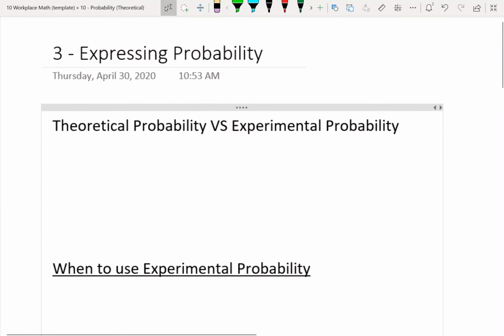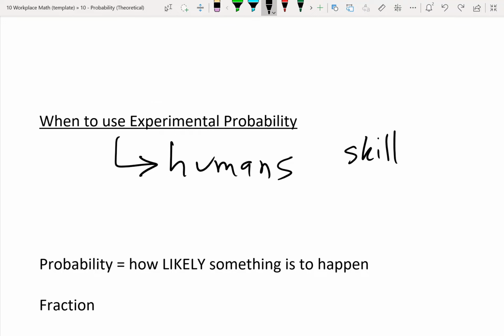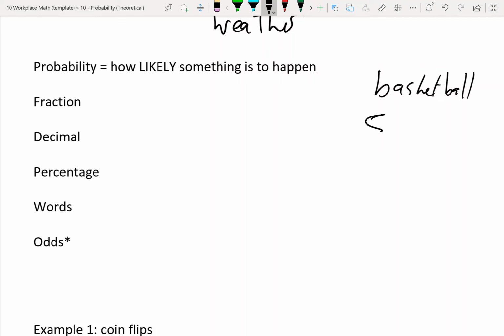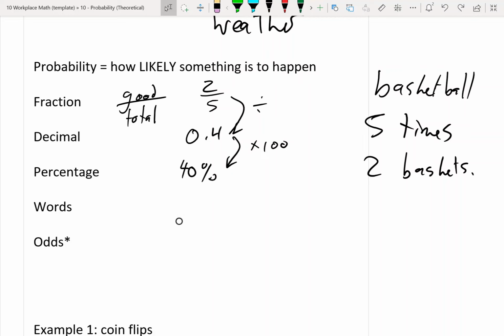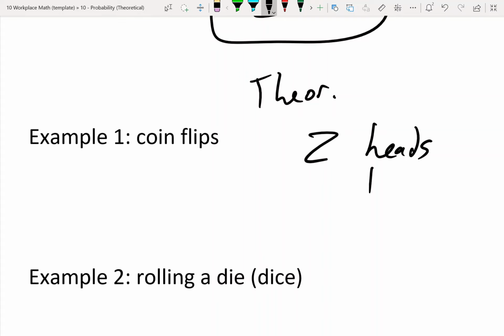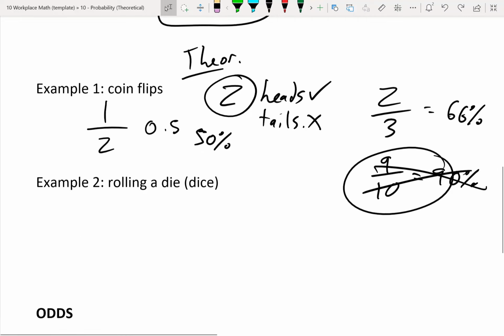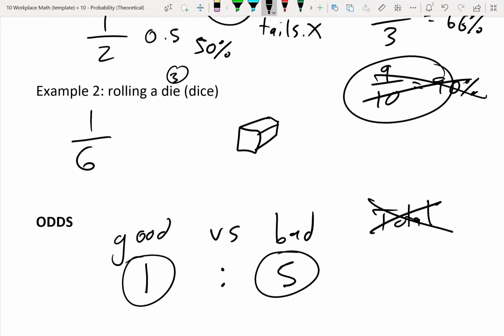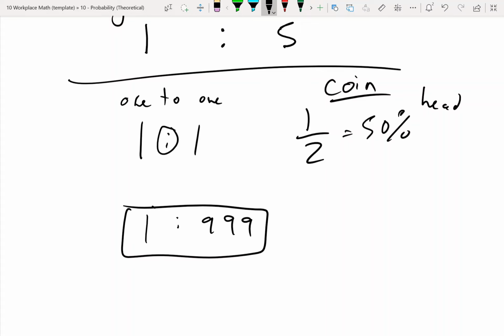10W - TP3 Express Probability